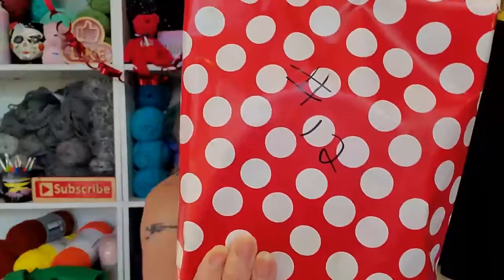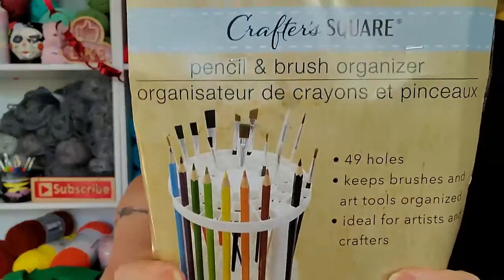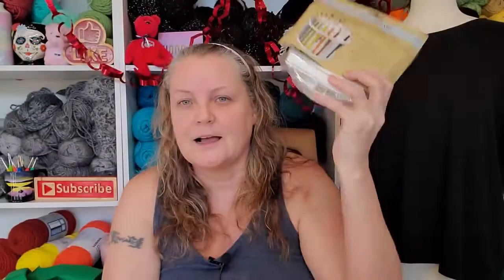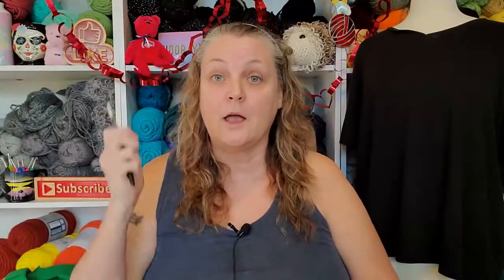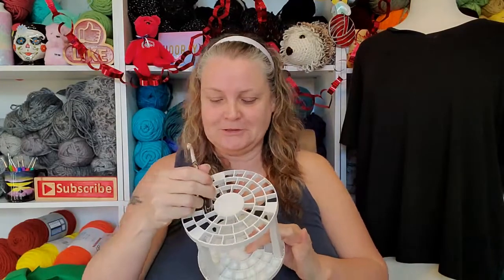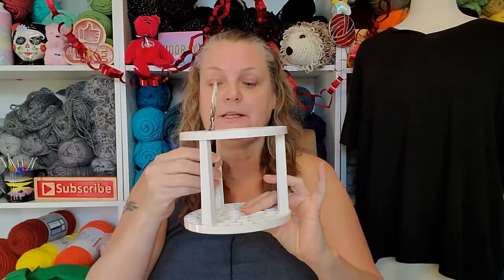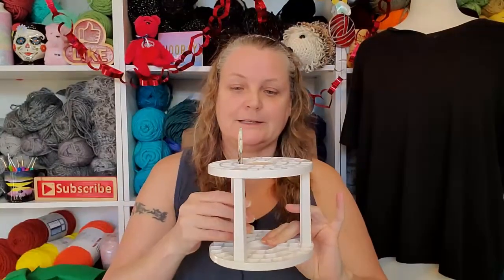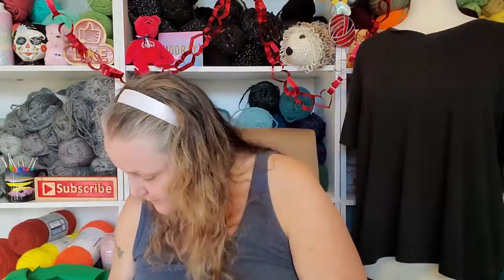Day 12~Besties Way To Valentine's Day With Crochet Eh & Left Is Right Crochet